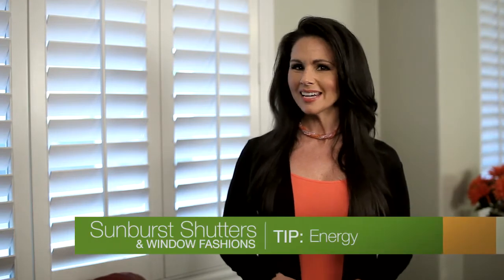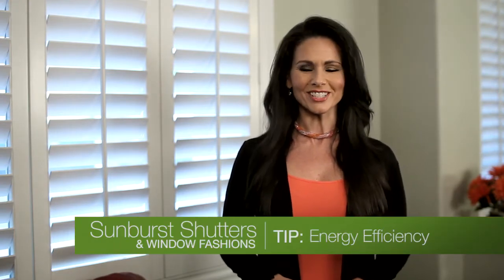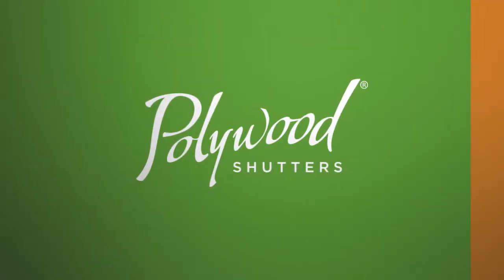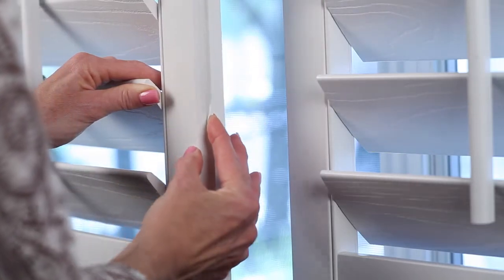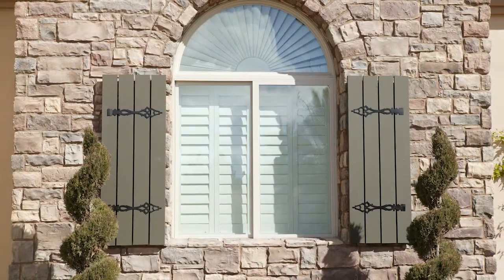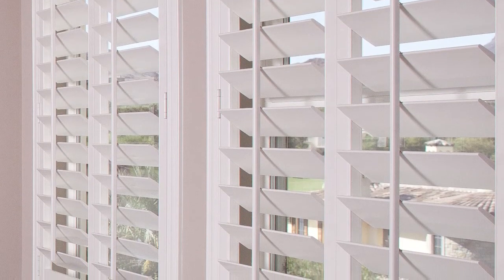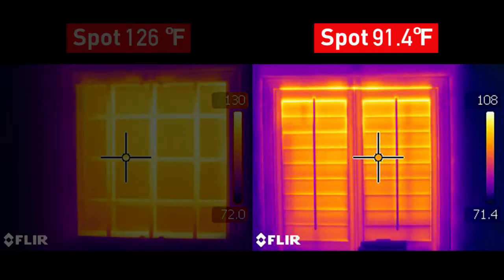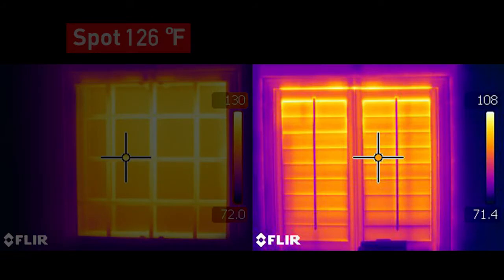Which Shutters Are The Most Energy Efficient?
The right plantation shutter provides more than just beauty. It offers superior energy efficiency for your windows. And Polywood Shutters from Sunburst Shutters & Window Fashions are the most energy efficient window treatment you can buy. They feature patented weather-stripping, UV inhibitors, a unique paint finish, and more. This makes Polywood shutters up to 70% more energy efficient than an equivalent wood shutter. for more information.